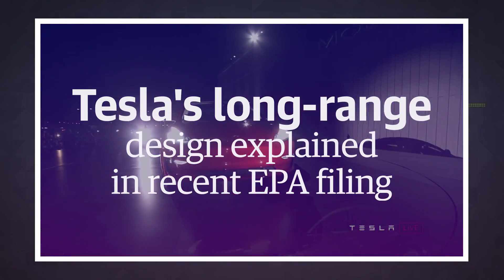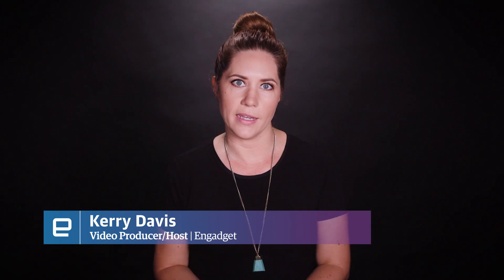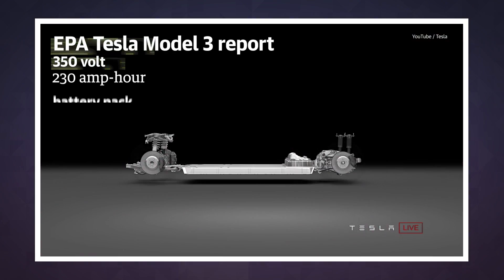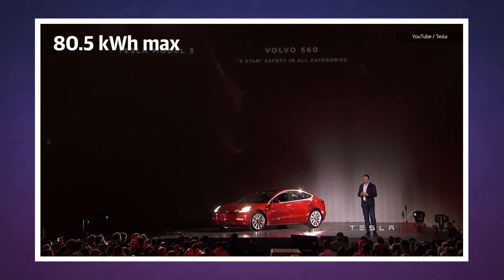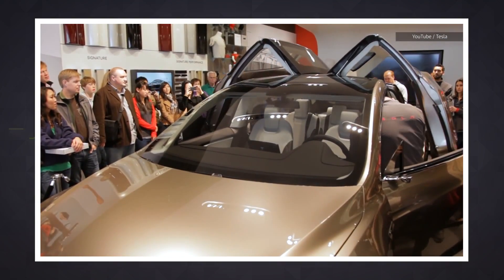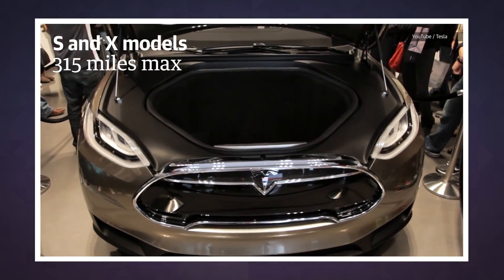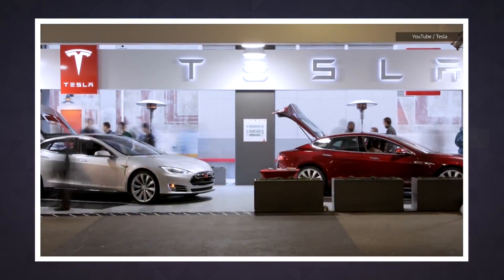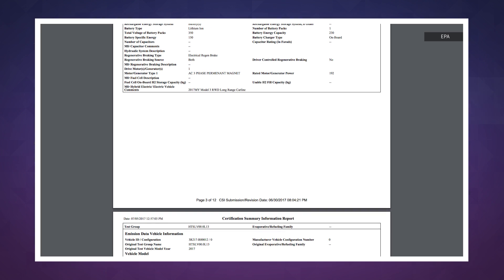Tesla Model 3 long-range design explained in EPA filing | Engadget Today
80.5 kWh battery ftw!

Elon Musk once said that Tesla couldn't fit a 100kWh battery into the Model 3, but he didn't specify what kind of battery the car will have. Now, a bunch of EPA certification documents have finally revealed that the long-range version of the all-electric sedan is equipped with a 350-volt, 230-amp-hour battery pack. If you compute for the battery's kilowatt-hour value using those numbers, you'll get 80.5kWh of max capacity. That's what gives the long-range Model 3 variant the power to travel 310 miles between charges, only 5 miles shorter than the 315-mile range of the Model S and X. Tesla upgraded those vehicles' batteries to 100kWh in late 2016.